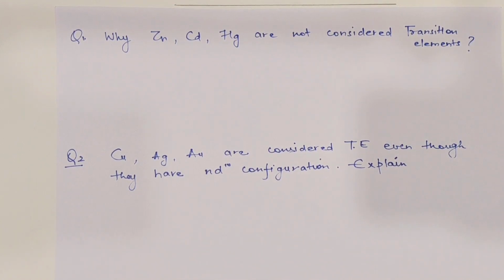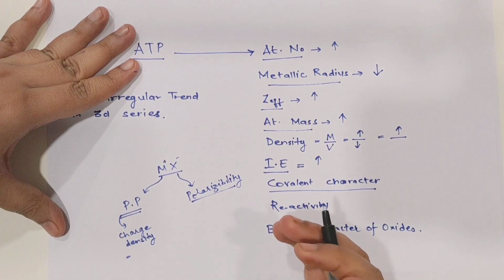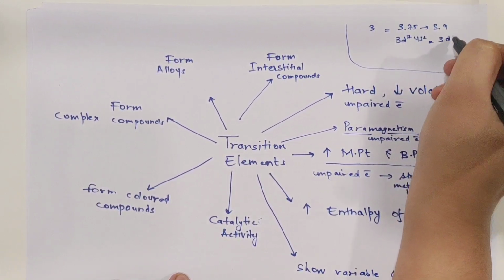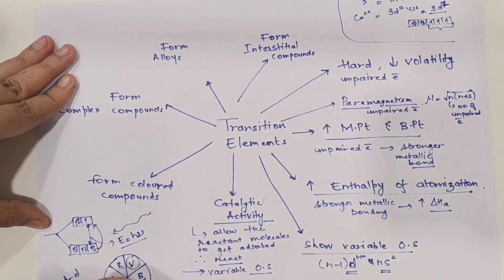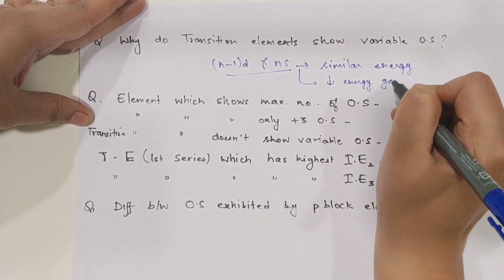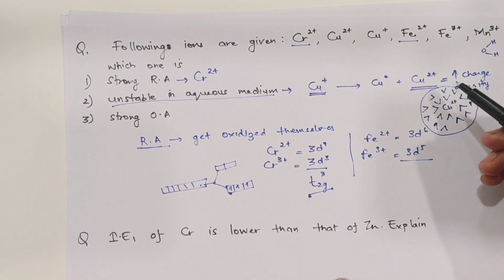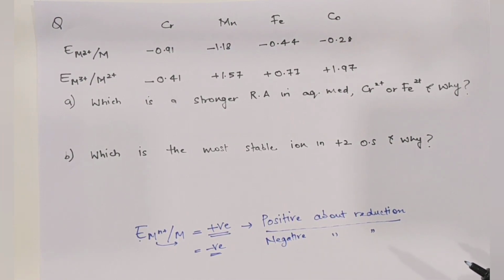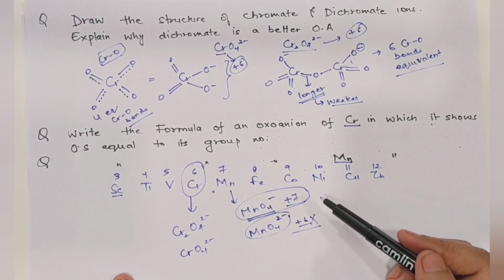d and f Block Elements | Revision Through Questions | Part 1 | Grade 12